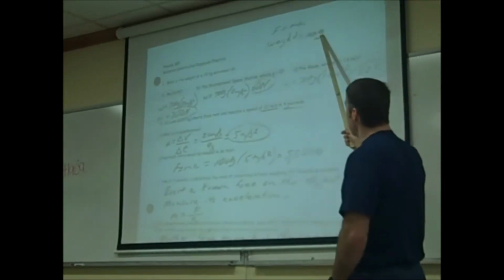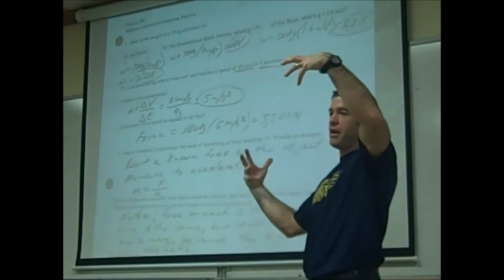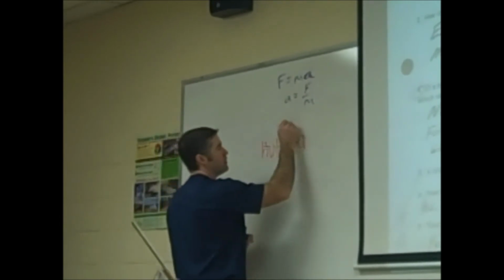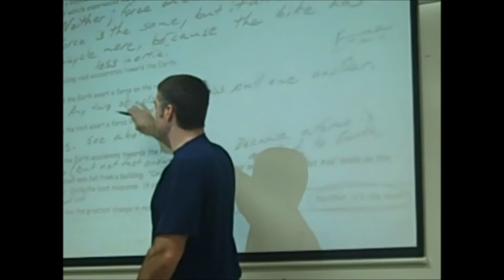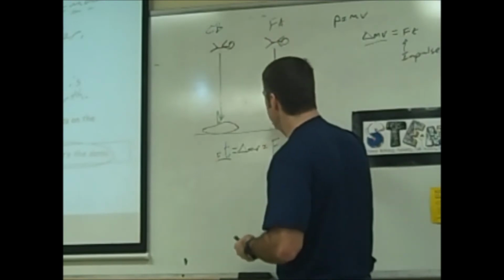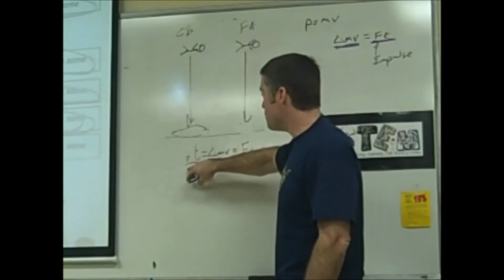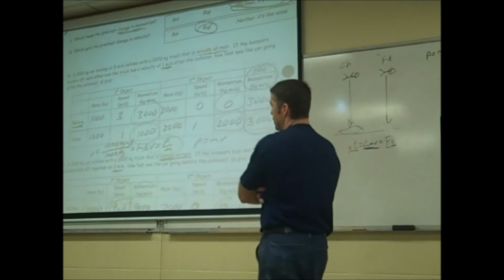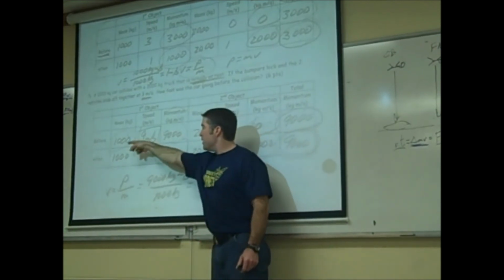Constructed Response Review